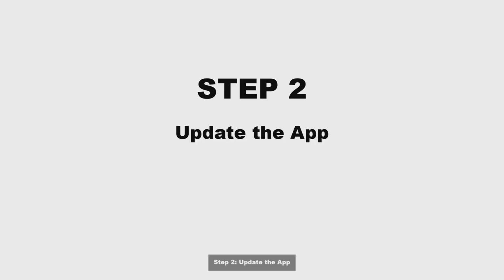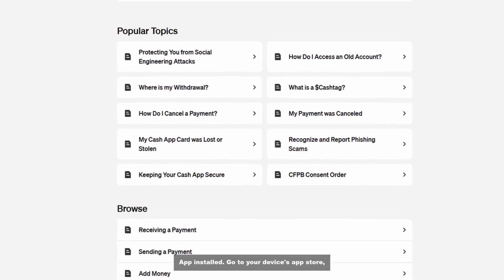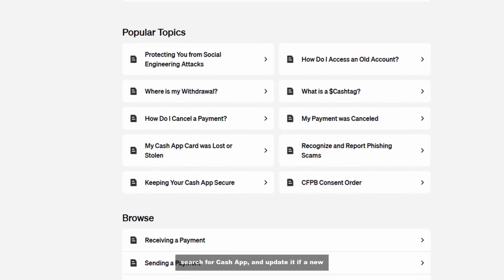How To Fix Login Errors On Cash APP 2026 (UPDATED GUIDE)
In this video, we present the ultimate solution to address common issues with Cash APP login errors in 2026. Learn how to troubleshoot and fix these problems quickly and easily.